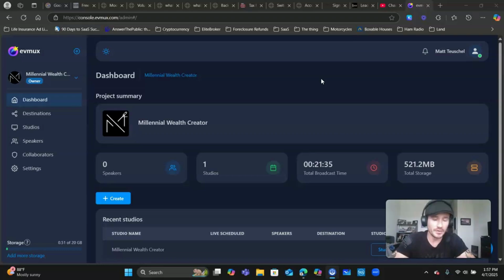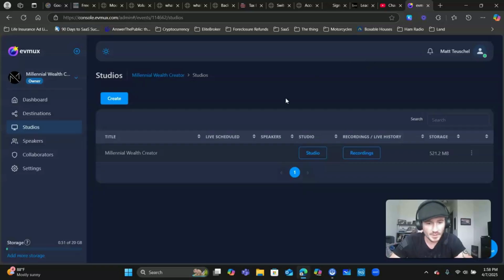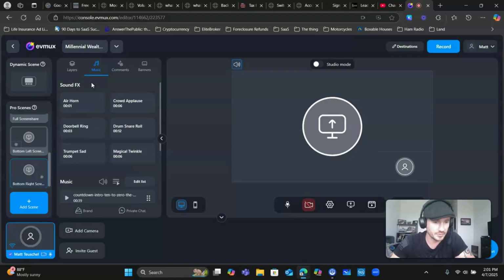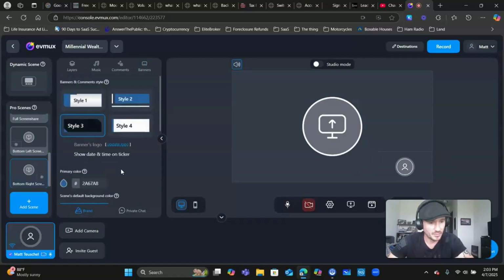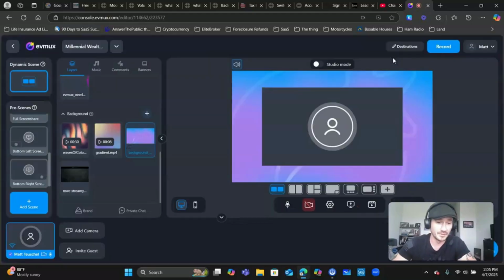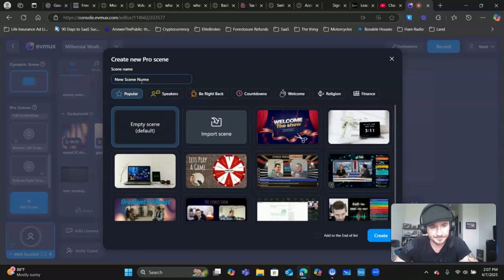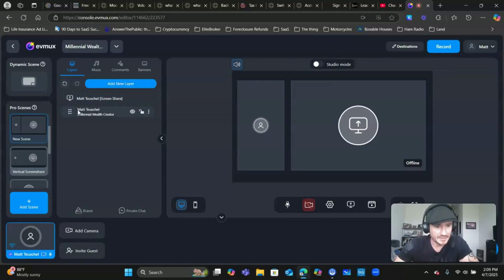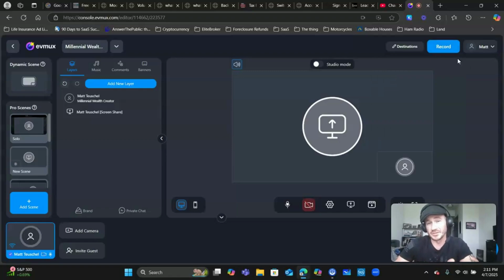EVMUX Review ➡️ Why I Switched From StreamYard to EVMUX | Best StreamYard Alternative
StreamYard is out, EVMUX is in.

Sorry StreamYard, but you can randomly double your prices while providing no additional benefits or features and expect people to stay.

That's why I've switched to EVMUX.

It's very similar to StreamYard without the new higher cost.